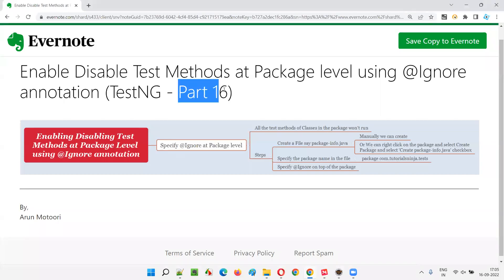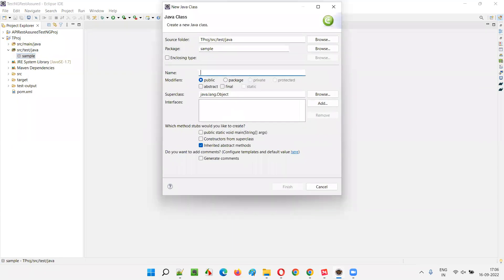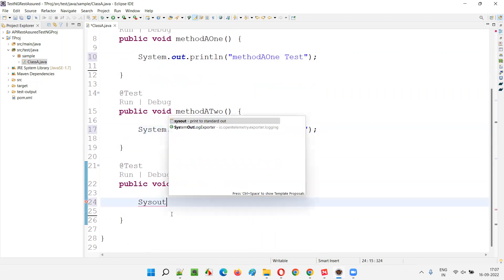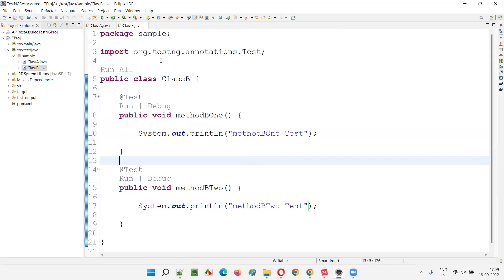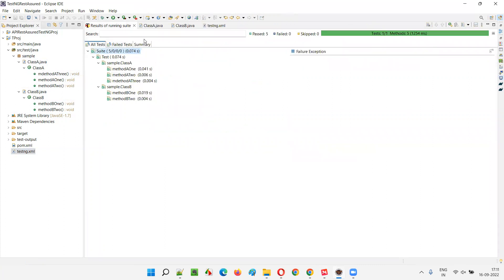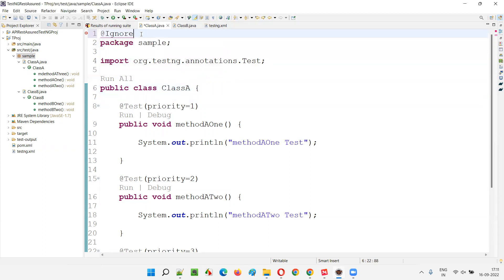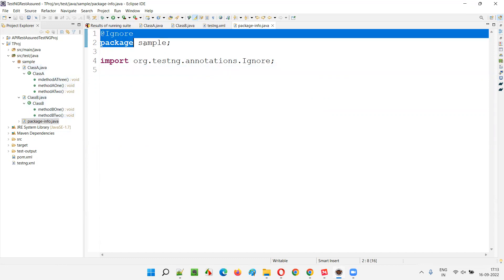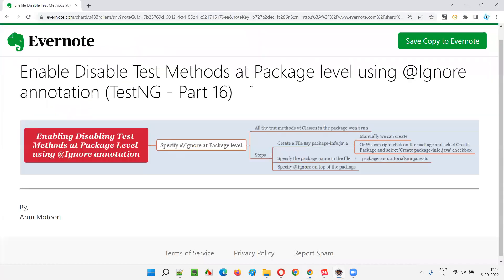Enable Disable Test Methods at Package level using @Ignore annotation (TestNG - Part 16)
In this session, I have practically demonstrated Enable Disable Test Methods at Package level using @Ignore annotation